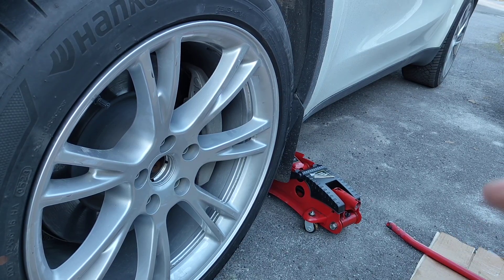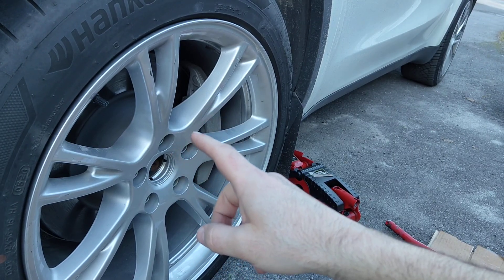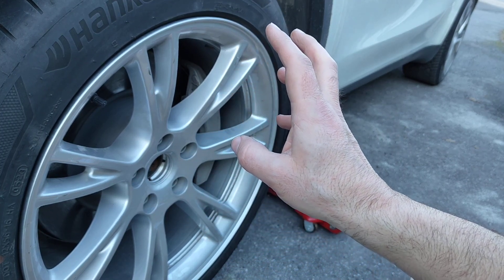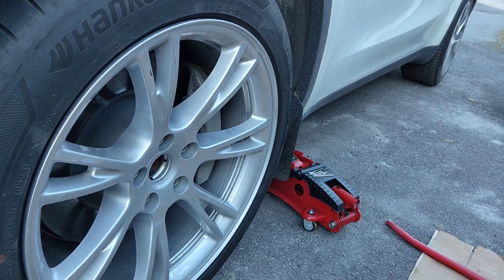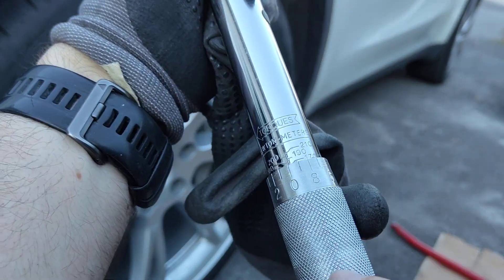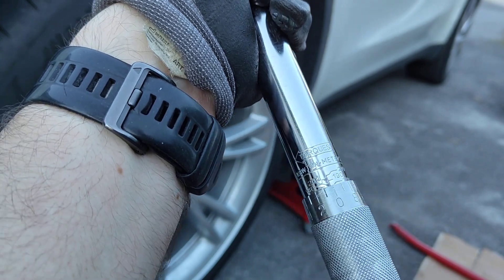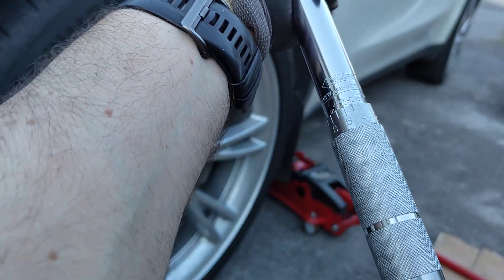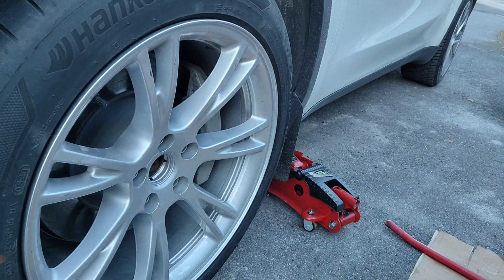Tesla Model Y Tire Torque For Lug Nuts and how to tighten with torque wrench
The Tesla Model Y manual is very clear. The lug nut torque for the wheels needs to be 175Nm for all factory wheel sizes 19" and 20" and 21".

Please do yourself a favor and use a torque wrench or torque adapter when tightening your lug nuts.

Lug Nut Torque 129 lb. ft (175 Nm)
Lug Nut Socket Size 21 mm

Amazon link for torque wrench
👇👇 Buy something and support the Homeneer channel 👇👇
with my code: HOMENEER